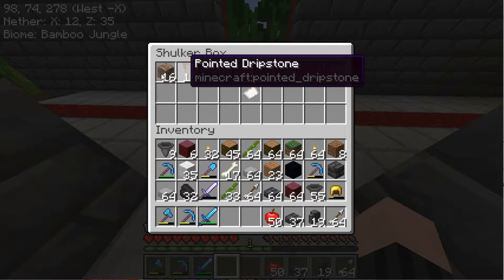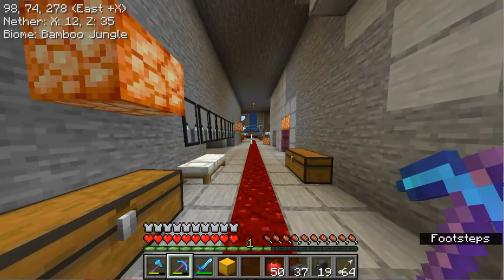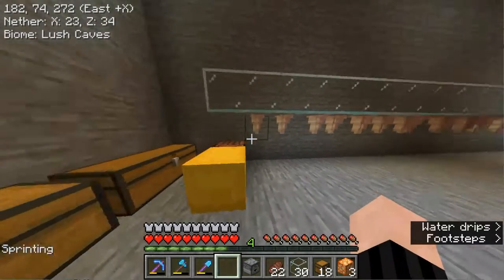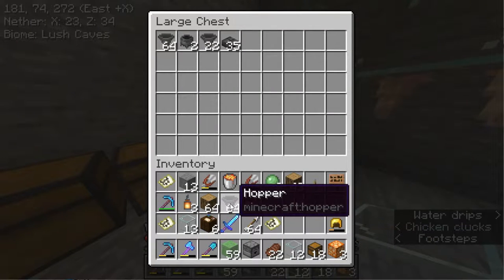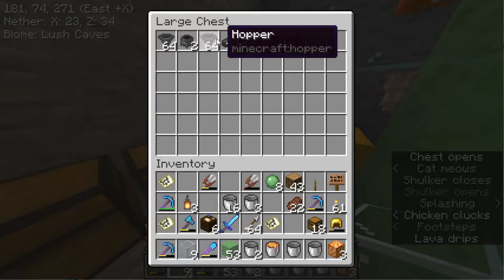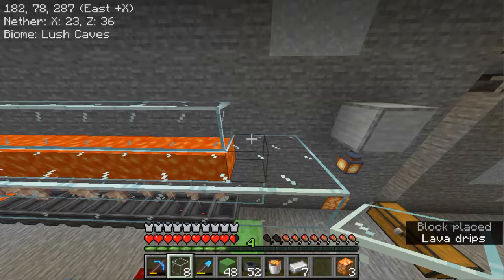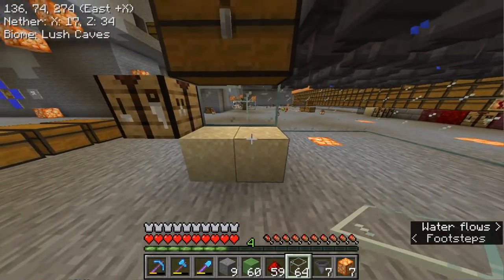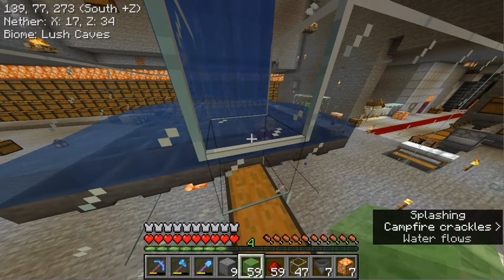DEMIURGE Survival SMP Episode 18 - Building A Lava Farm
Today I am playing on the DEMIURGE Server.  Today I am working on several projects including working on building a source of lava, normally called a lava farm.